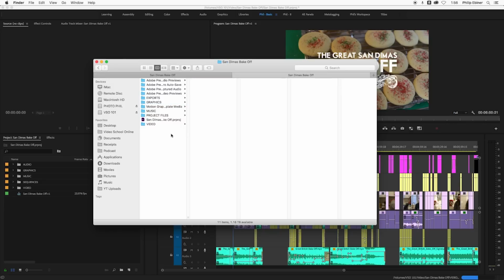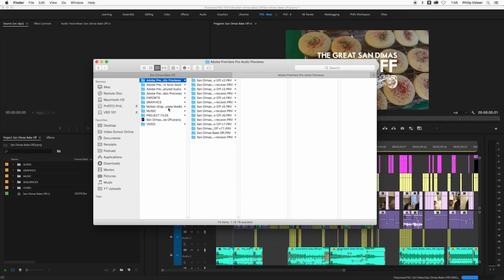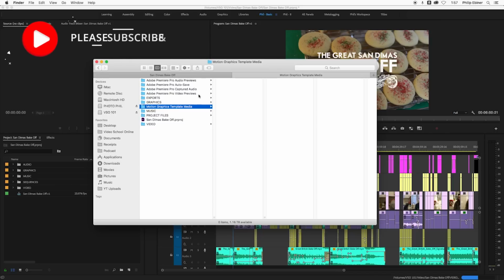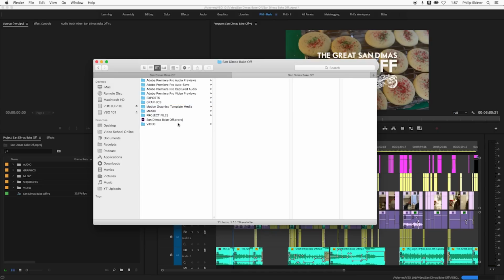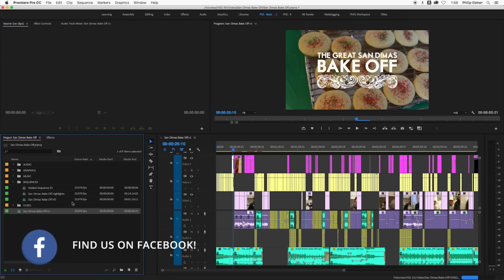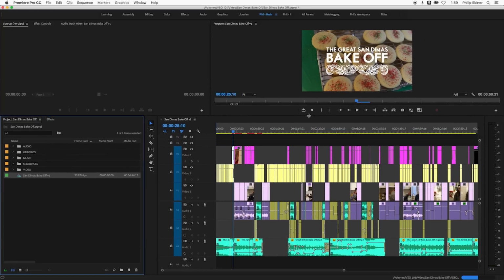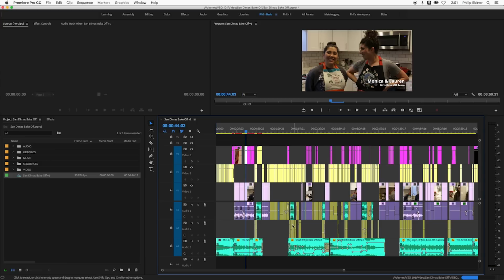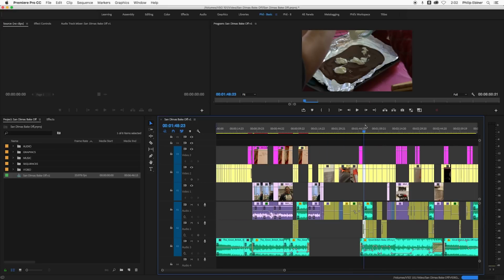How I Organize Files for Video Editing in Premiere Pro